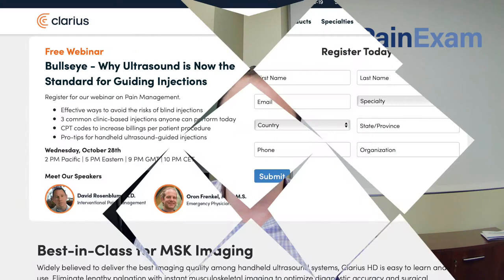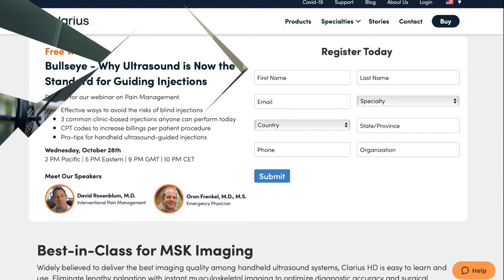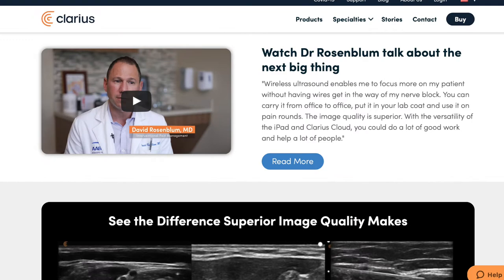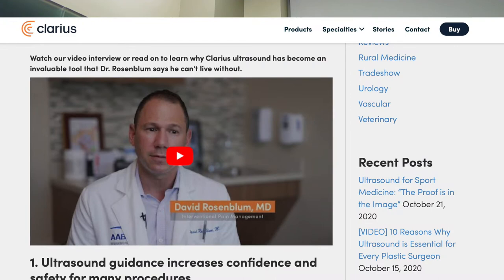Consensus Statement on Facet Joints Reviewed!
Consensus Statement on Facet Joints Reviewed! Dr. Rosenblum Discusses the recent Consensus practice guidelines on interventions for lumbar facet joint pain from a multi-specialty, international working group released earlier this year. Listen to the new full podcast episode

Also covering the details of a FREE ultrasound webinar hosted by Clarius, where yours truly will be taking part in the event. Register here to participate in this free ultrasound training webinar

PainExam's next "Live Ultrasound Guided Interventional Pain Virtual Training Event" will be held Dec. 6th, 2020. The live training event will run from 10am-2:30pm EST and will be worth a total of 4 CME credits for those that attend. Covering- Nerve Blocks, Soft Tissue Injections, Spine, etc.Register here, limited slots available

Reference:Cohen SP, Bhaskar A, Bhatia A, et al Consensus practice guidelines on interventions for lumbar facet joint pain from a multispecialty, international working group Regional Anesthesia & Pain Medicine Published Online First: 03 April 2020. doi: 10.1136/rapm-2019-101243

About PainExam-
Online Pain Management Board Review for the ABA, ABPM, ASIPP and WIP FIPP MOCA and primary certification in pain management. 40 CME credits available for participation

Follow PainExam Socially!

You should regularly consult a physician in matters relating to yours or another’s health.  You understand that this podcast is not intended as a substitute for consultation with a licensed medical professional.

No part of this publication may be reproduced, stored in a retrieval system, or transmitted in any form or by any means, electronic, mechanical, recording or otherwise, without the prior written permission of the author.